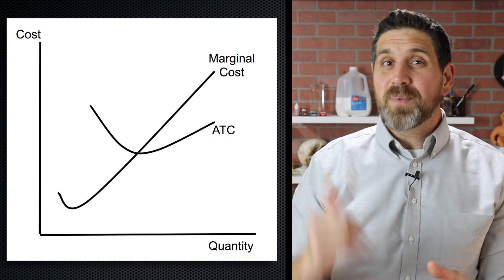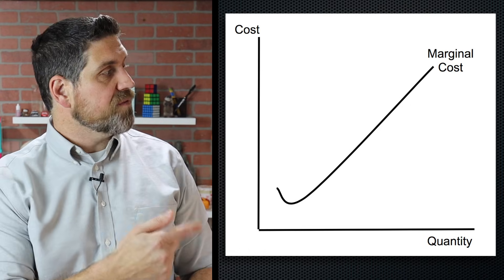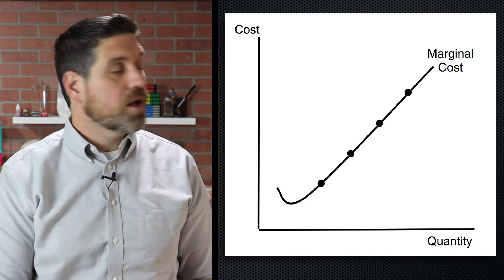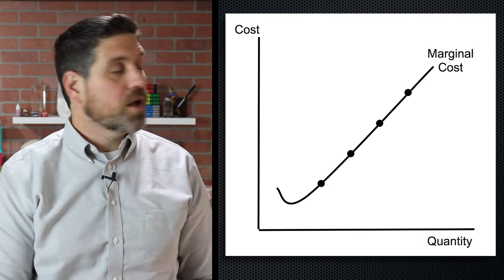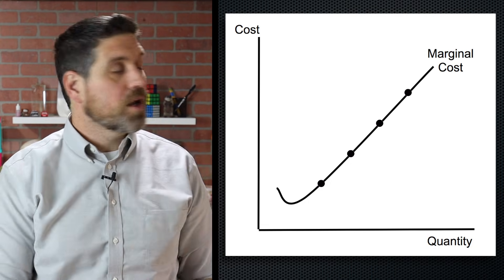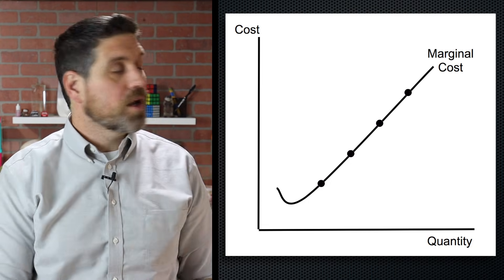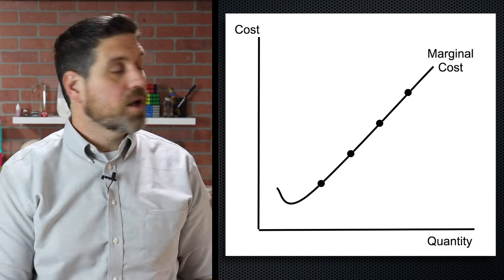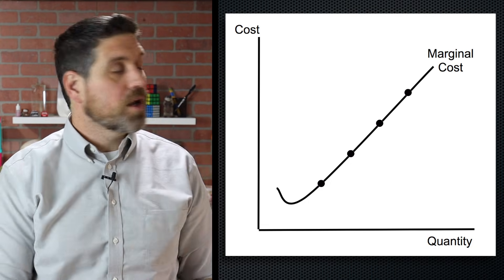Maximizing Profit and the Shut Down Rule- Micro Topics 3.5 and 3.6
Hey econ students. If there is only ONE thing that you need to know for your microeconomics class (and for running your own business) it’s the profit-maximizing rule. You always produce where MR = MC. Well, not always. Sometimes you should shut down instead. In this video I show you the profit-maximizing rule and the shut down rule.